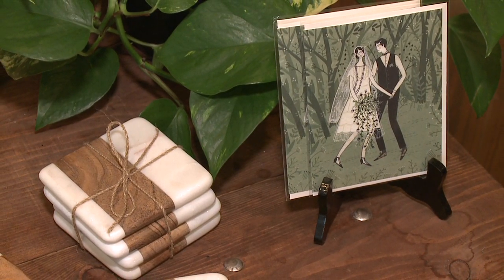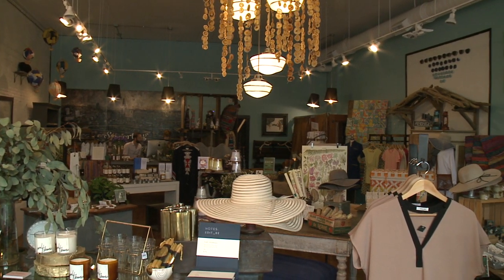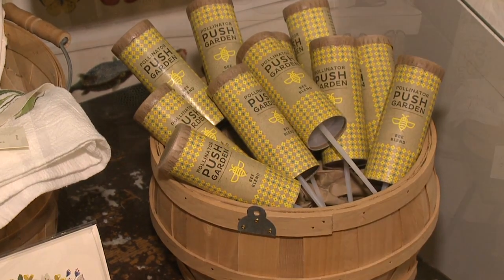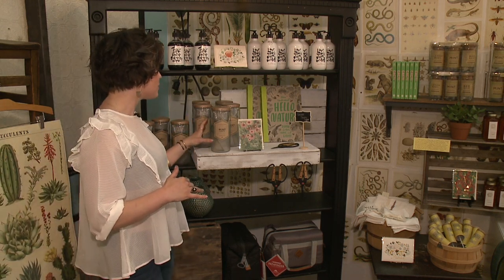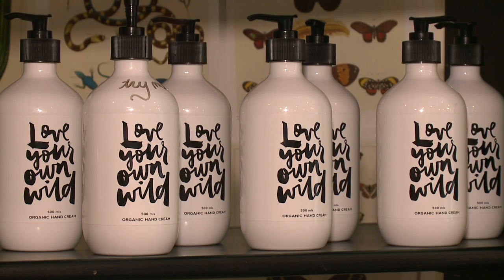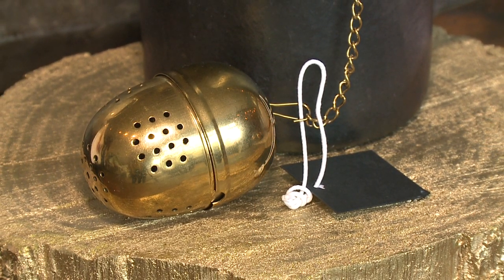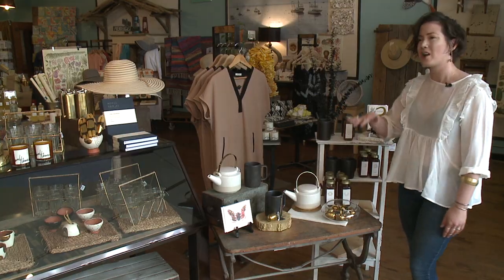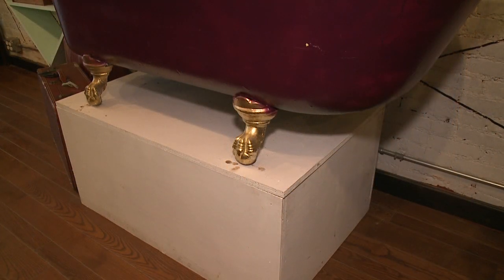Room Service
2078 S. 25th St
Cleveland, OH 44113
rscleveland .com